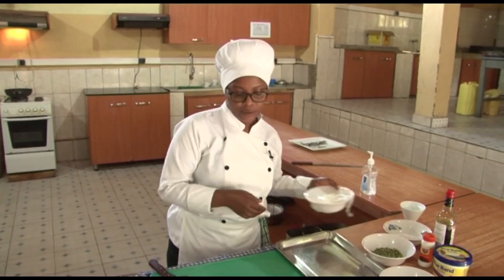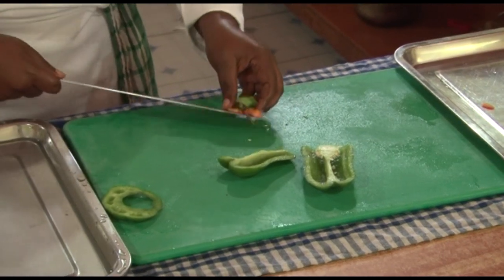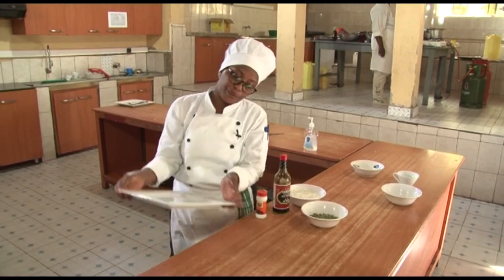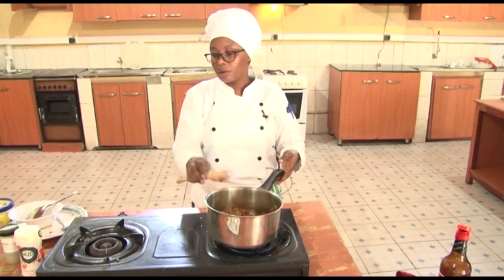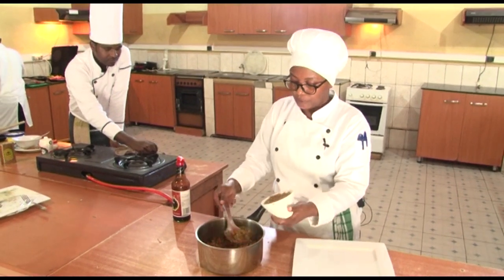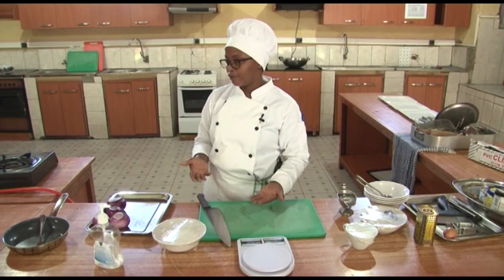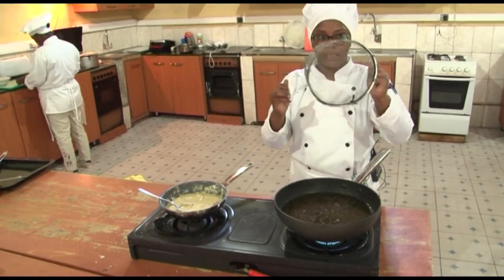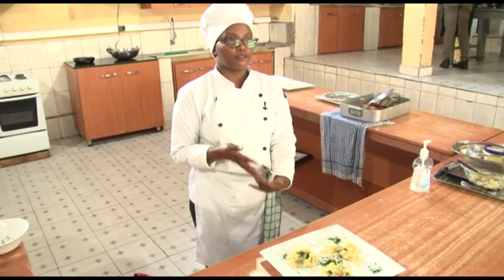How to prepare Chines rice& Onion Bagias